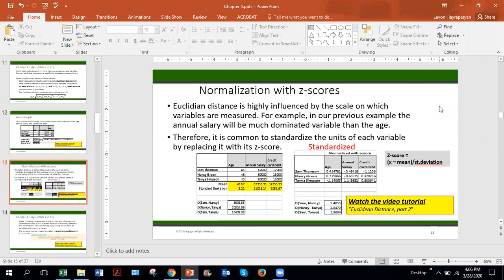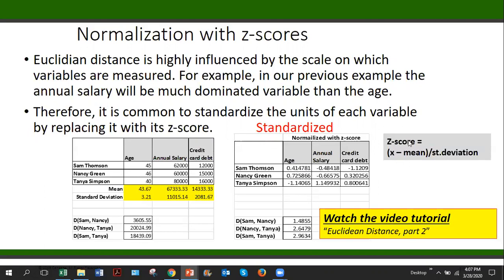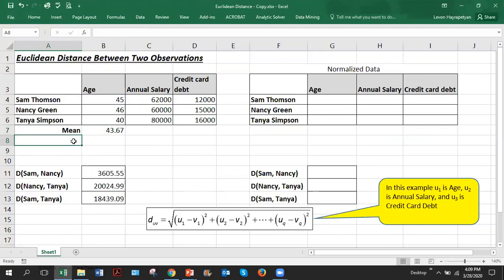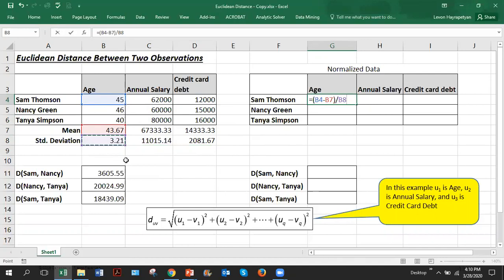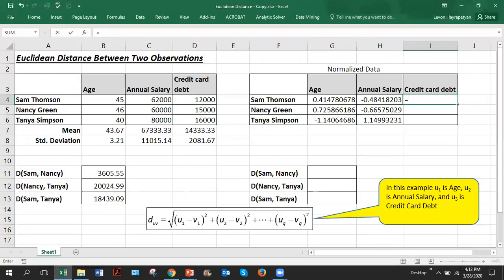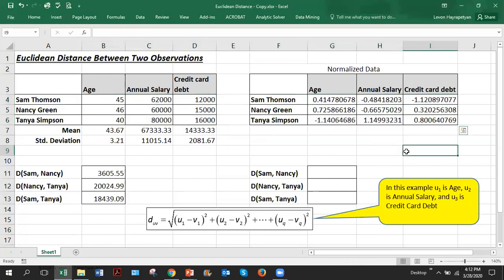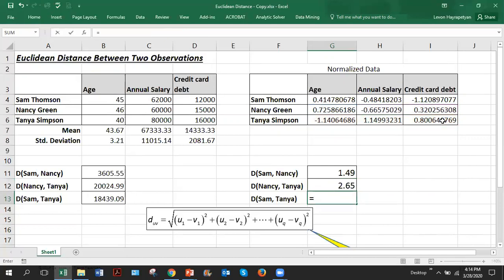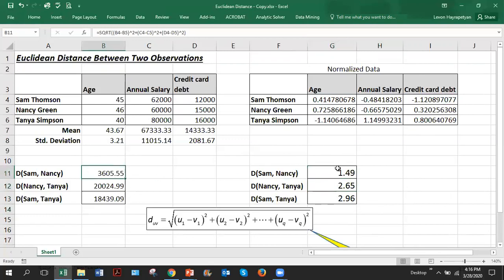BUSA 6315: Euclidean Distance (Part 2)